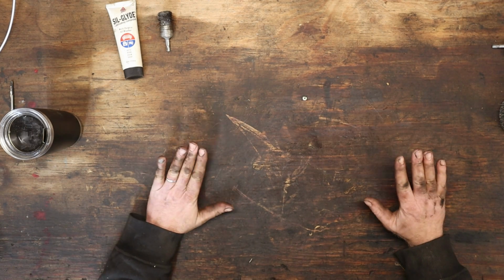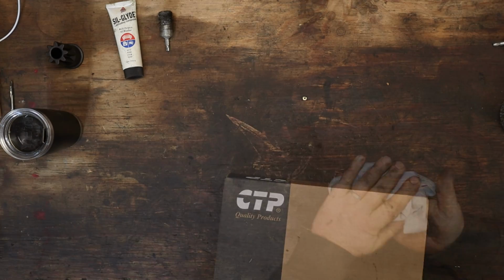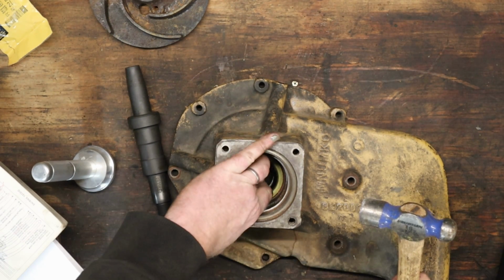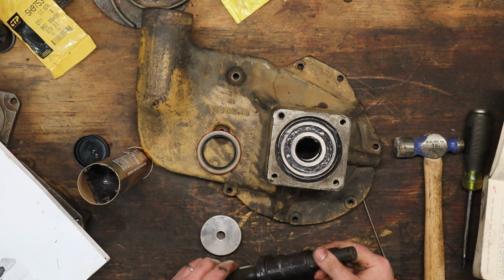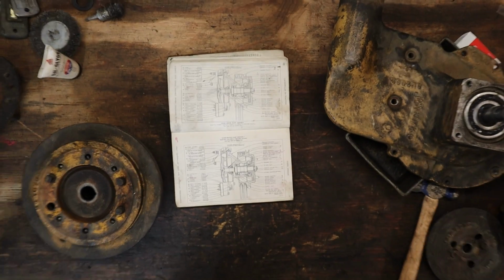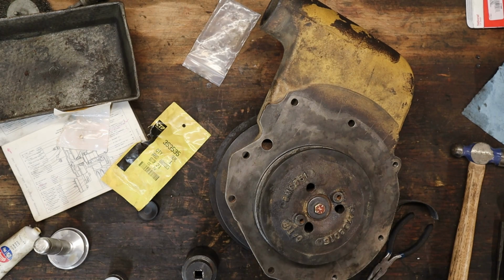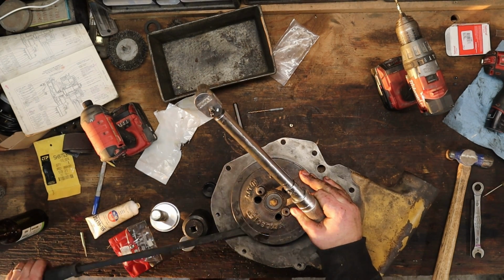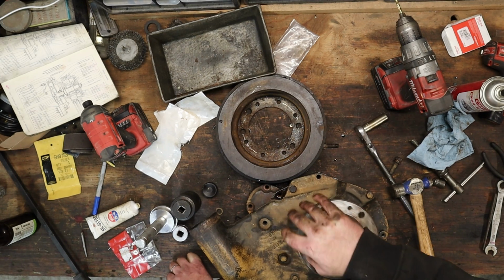Cat D6C Dozer Repairs #4 - The Problem With The Water Pump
Take a ride with me on the struggle bus as we attempt to repair and rebuild the water pump out of the ol' D6C dozer. Also a look at a few new parts that came in.